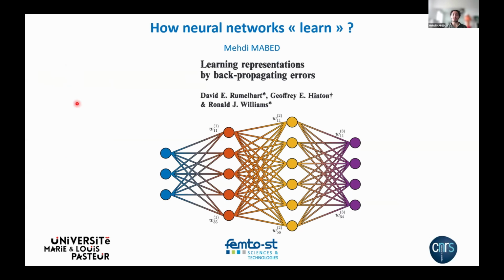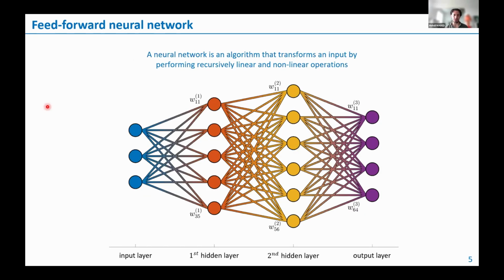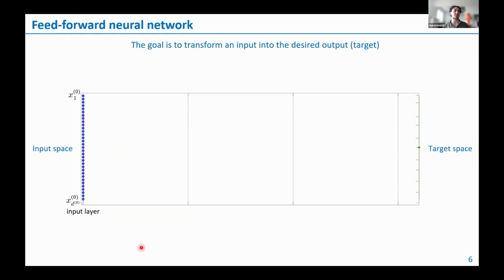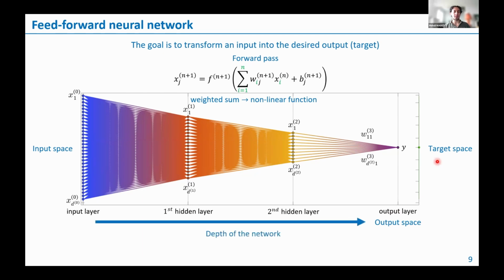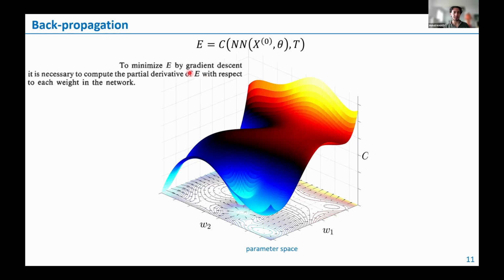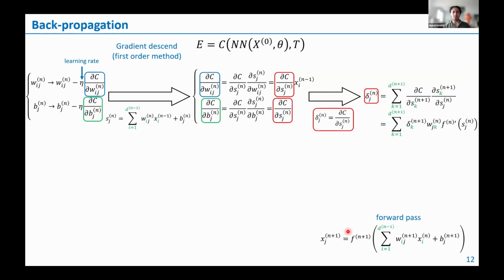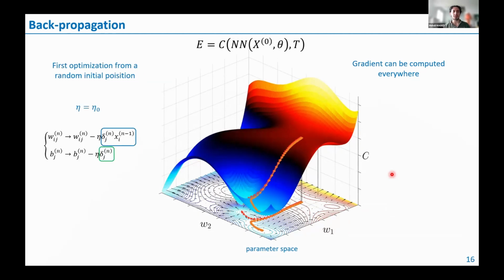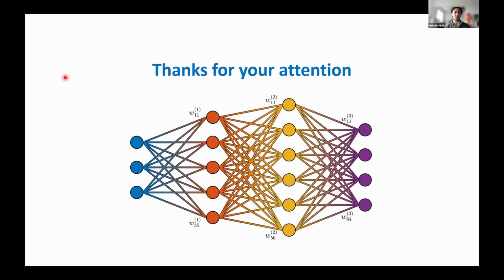Wavinar - Mehdi Mabed - Learning representations by back-propagating error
This wavinar took place on May 22, 2025 and was co-organized by the GDR Ondes, the GDR Complexe et the French Optical Society (SFO).

Session chaired by Alexandre Baron, CRPP, CNRS, Univ. Bordeaux.

Speakers:
*Mehdi Mabed - FEMTO-ST, Univ. Bourgogne Franche-Comté, Besançon
*Françoise Soulié, Hub France IA

Article of the day: Learning Representations by back-propagating errors, D. E. Rumelhart, G. E. Hinton, and R. J. Williams, Nature 323, p. 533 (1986)

This video is part of a series on Neural Networks and AI